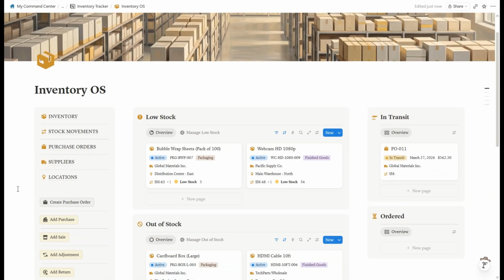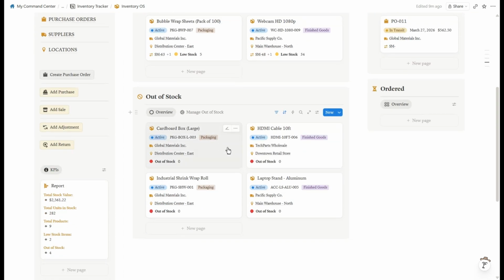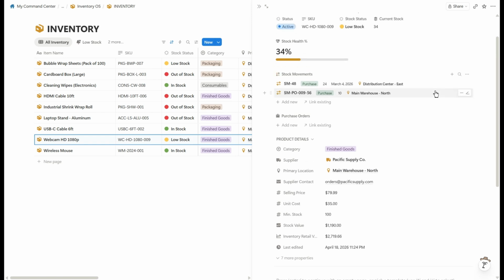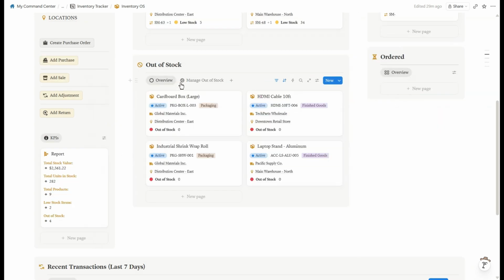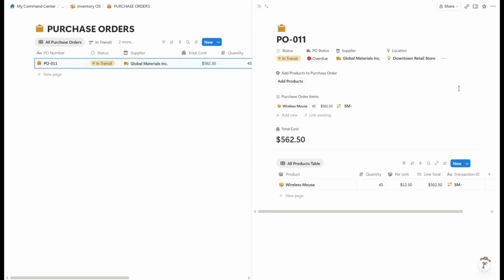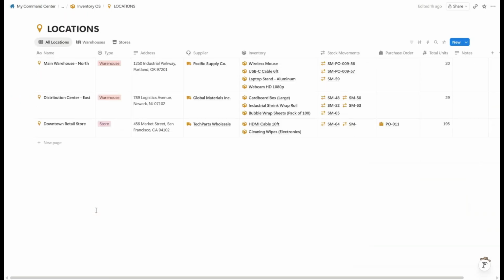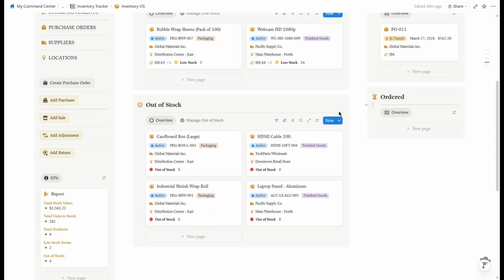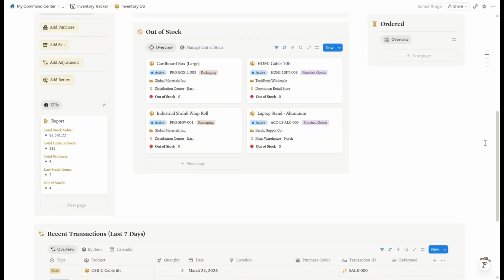How Inventory OS Helps You Track Stock Inside Notion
Notion system designed to give you total control over your supply chain, from purchase orders to real-time stock health.

🕒 Timestamps:
0:00 - Inventory OS Dashboard Overview
1:00 - Navigating the Inventory Database
1:35 - Stock Health & Product Details
1:59 - Tracking Stock Movements & Logs
2:18 - Managing Purchase Orders
2:44 - Supplier & Vendor Database
3:09 - Location Tracking (Warehouses vs. Stores)
3:32 - Real-time KPI Reporting & Analytics
4:00 - Recent Transactions & Calendar View
4:34 - How to get the template!

If you found this walkthrough helpful, don't forget to:
👍 Like this video if it helped you get organized.

👉 Apply to get Notion AI for free 3 months (startups, solopreneurs, small teams)

FOLLOW THE NOTION EXPERIENCE

We design Notion templates and systems that run your life and business like one connected operating system.